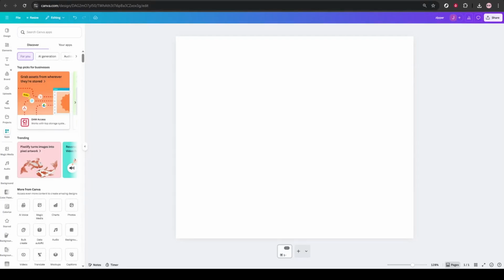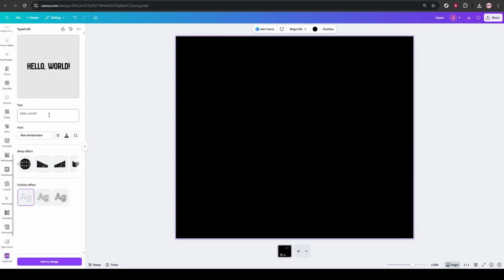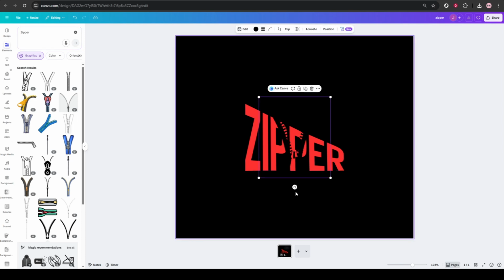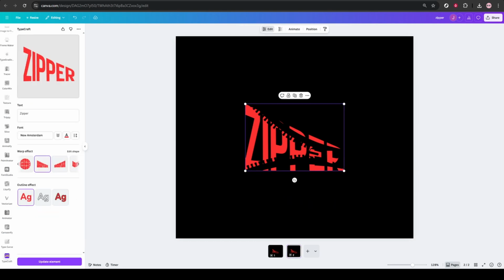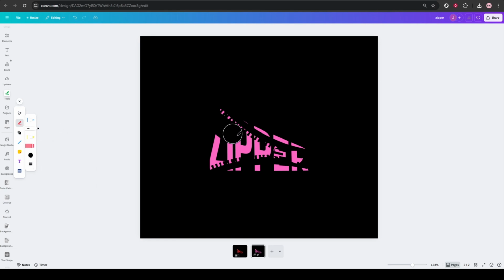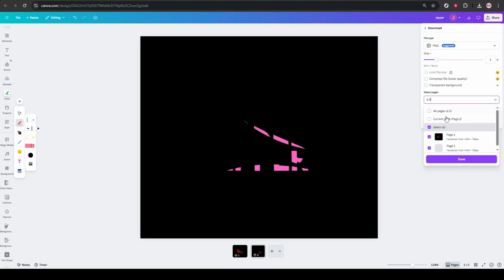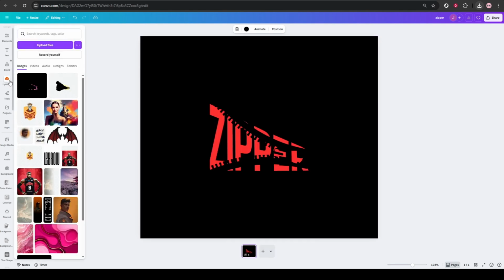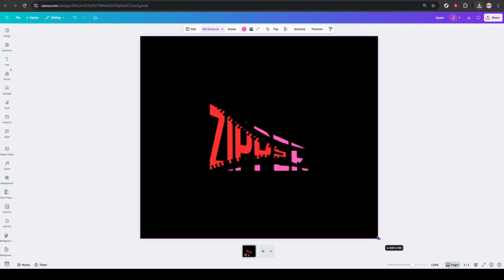How to create perspective text with zipper effect in Canva